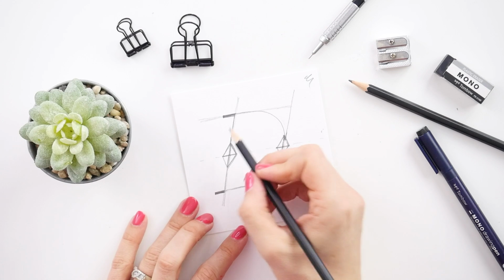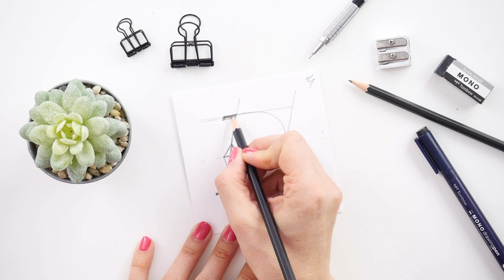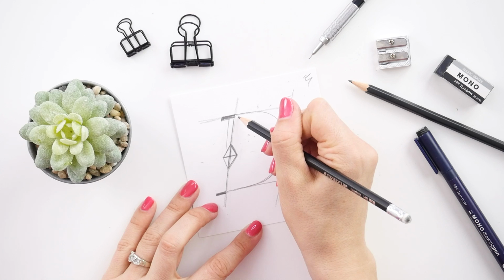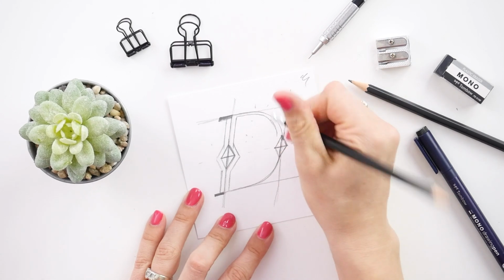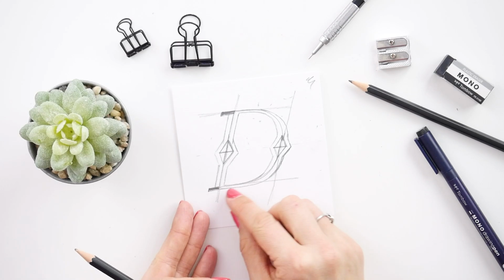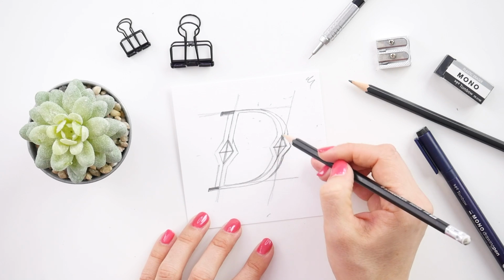Incy Alphabet: Lettering Tutorial | Day 2 Letter D | Amanda Arneill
Let's take the letter "D" even further!

Make sure to use the hashtag incyalphabet to share your work on social media! You can find my foundational brush lettering course, "Let's Start Lettering",

Want even more free stuff? Check this out